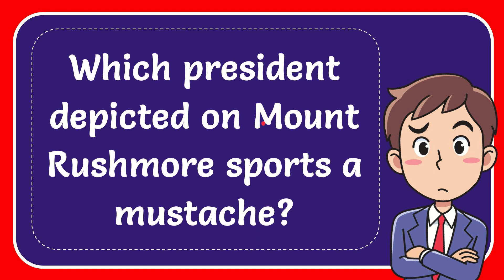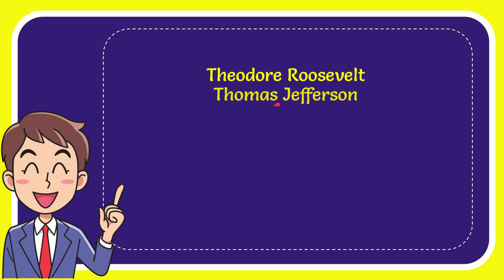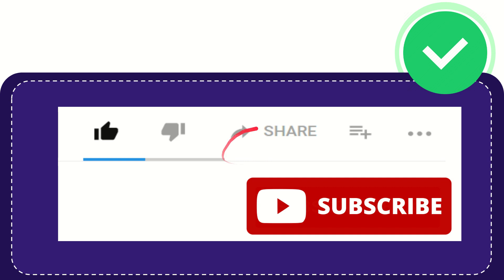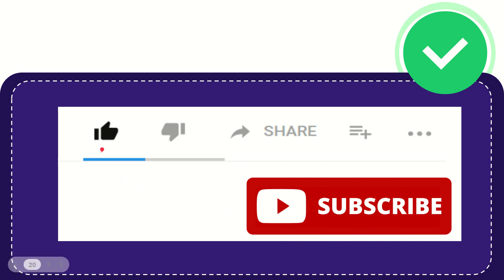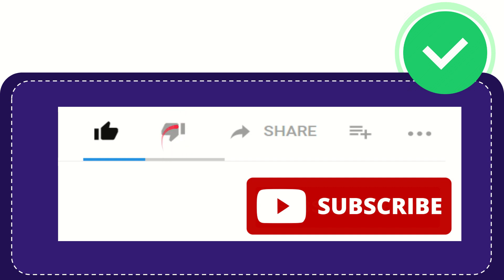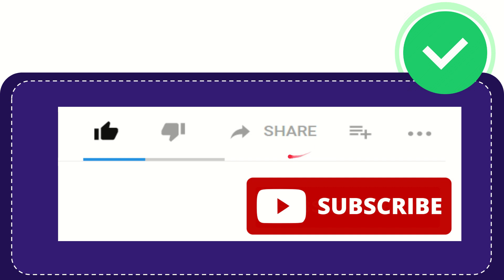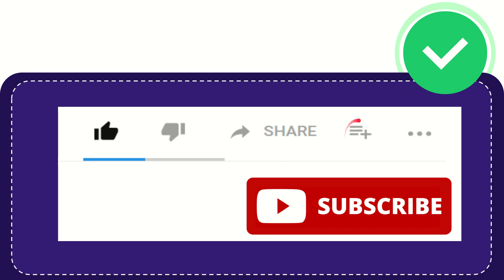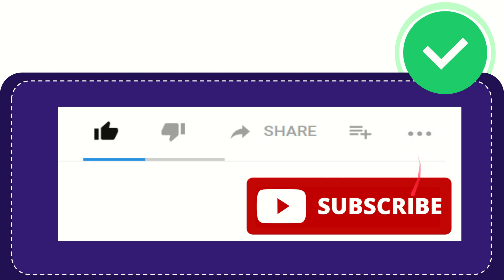Which president depicted on Mount Rushmore sports a mustache? Answer